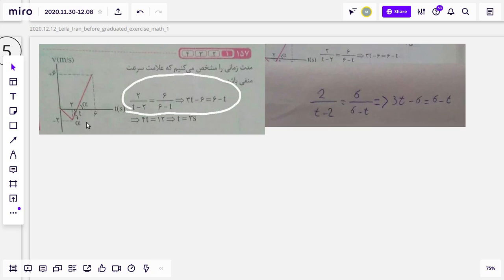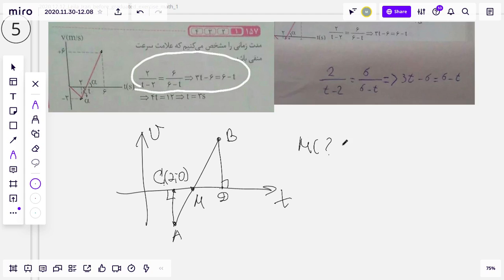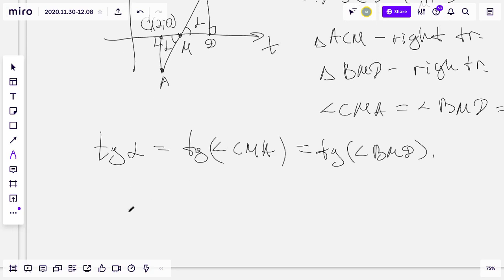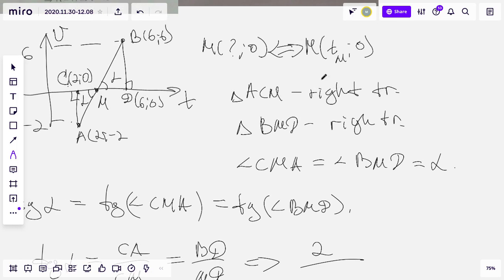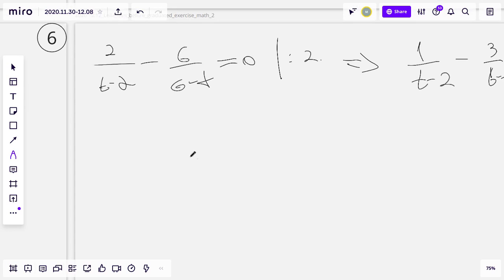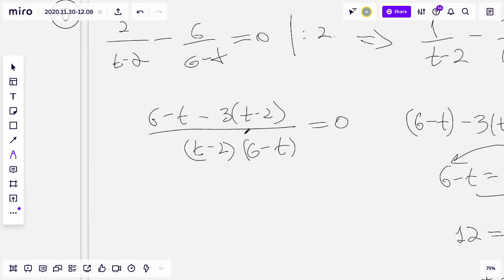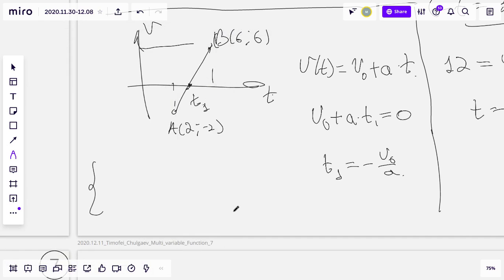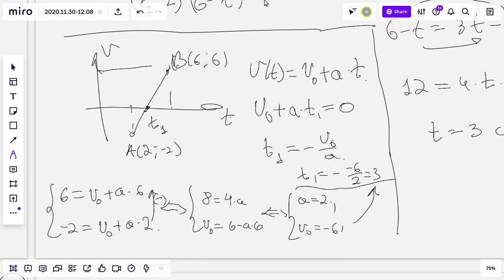Two types of decision kinematic problem of uniformly accelerated motion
Presentation of two technique solution kinematics problems. First solution based on observing two local right triangles.The second solution based on composition linear equation, using v=v(t) expression